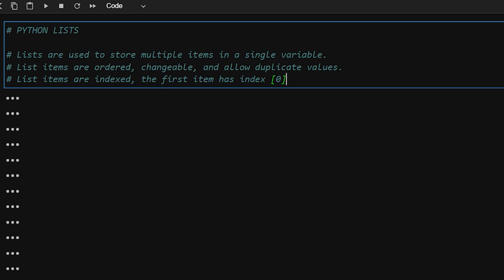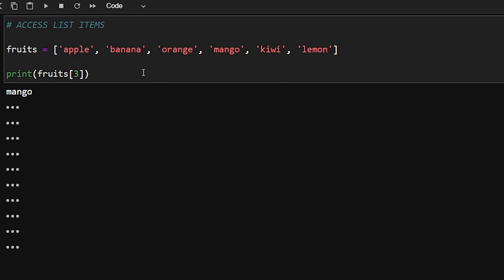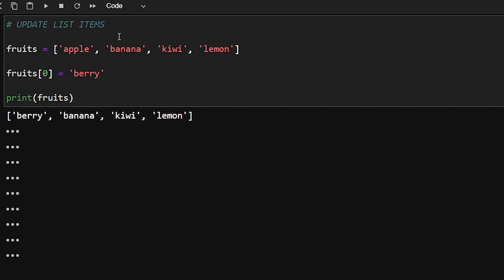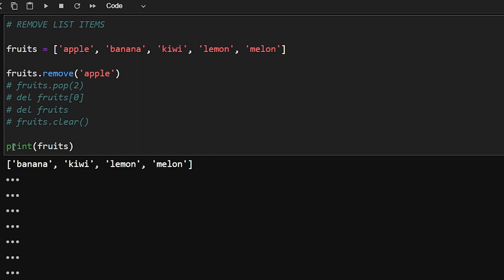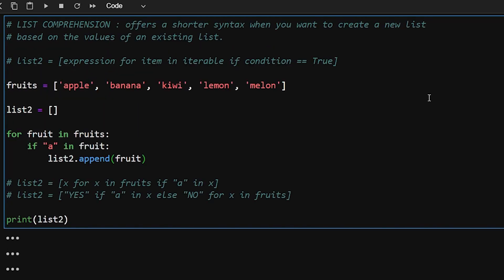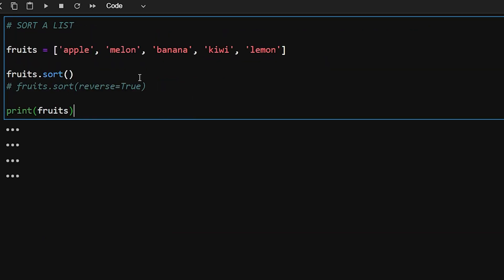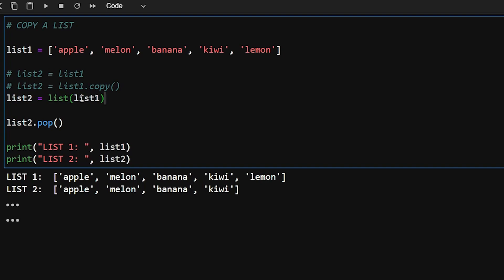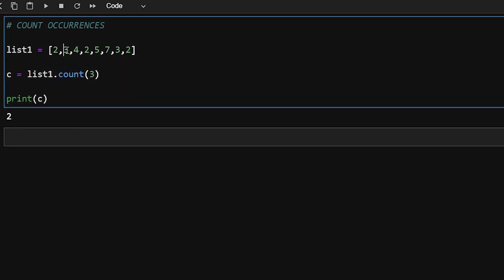Lists in Python | Python Lists with Examples | Python Tutorial for Beginners #1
Lists in Python: A Quick Introduction | Learn the Basics of Python Lists with Examples

Lists in Python | Python Tutorial #1 | Python Lists with Examples

Lists are used to store multiple items in a single variable.
Lists are one of 4 built-in data types in Python used to store collections of data, the other 3 are Tuple, Set, and Dictionary, all with different qualities and usage.
List items are ordered, changeable, and allow duplicate values.
List items are indexed, the first item has index [0]

Chapters:
0:00 Python Lists
0:25 Create a List
1:39 Access List Items
3:47 Update List Items
4:52 Add New Items
5:42 Remove List Items
7:18 Loop over List
7:57 List Comprehension
9:59 Sort a List
10:39 Reverse a List
11:07 Copy a List
12:52 Join Lists
13:28 Count Occurrences

python list programs
how to use lists in python
list python size
print method in python
python mistakes
list python
python list
for loop
list in python 3
for loops python
python lists tutorial
list functions in python
list python for loop
lists python
python lists and list functions
lists in python
how to create list in python
for loop python
list python 3
loops in python
list python modules
python loops
python for loop
python loop
for loop in python
list python example
python list tutorial
list functions python
list python tutorial
how to use python lists
how to use python list
list python functions
python print method
data data analysis
python for data analysis
python 3 list
list in python in hindi
data analysis tutorials
python edureka
data science tutorials
data science
python tutorial lists
python 3.6
beginners python cheat sheet
python certification
python hindi tutorial
programming language
list python commands
software engineering
python for data science
python tutorials for absolute beginners in hindi
lists
list introduction in python
python3
for in python
intermediate python
python 3
getting started with python
python 3 tutorial
learn programming
learning python
how to python
program in python
computer programming
python video tutorial
learn python
how to program in python
python basics
programming in python
schindlers list
python tutorial
python programming
python for beginners
python tutorials
learn python online
python course
python full course
python software
python training
coding
code
python language
python
programming
schindlers list theme
programming tutorial
list